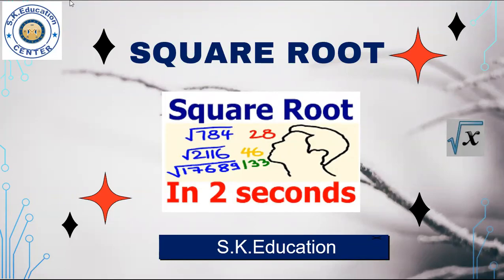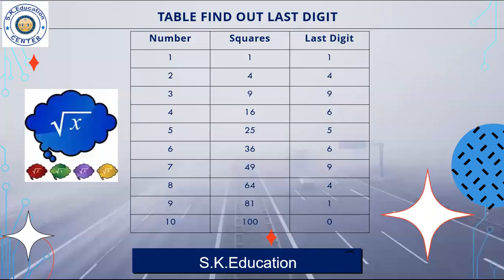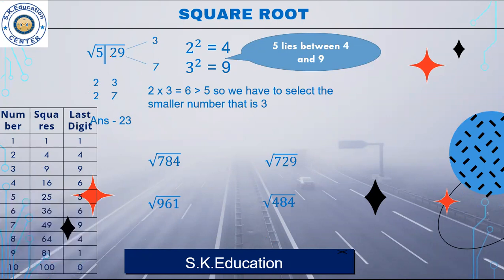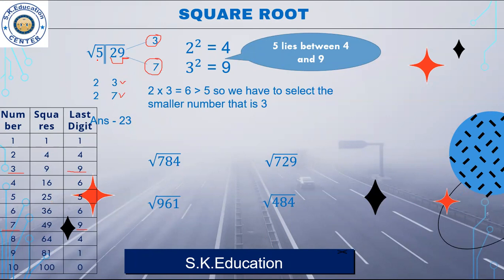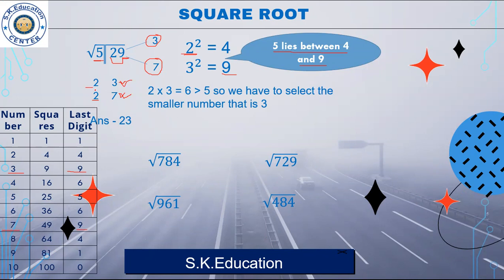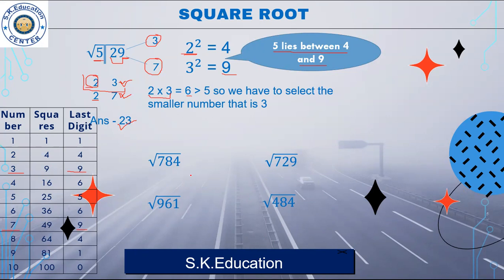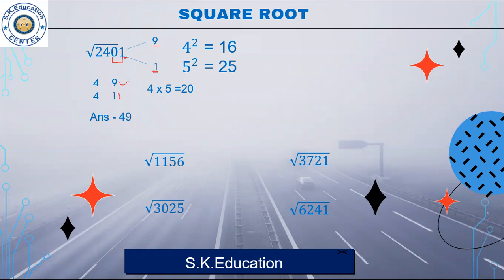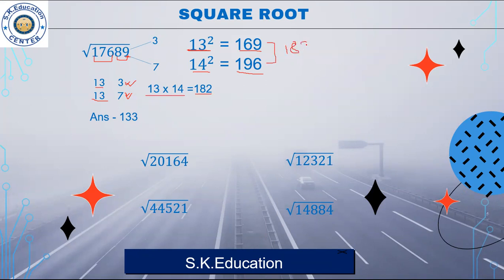Square Root ! Easy Tricks! Simple Method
Square root tricks easy way, only take 5 sec

-cube Tricks